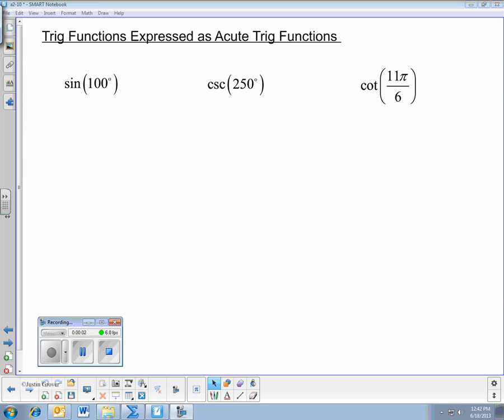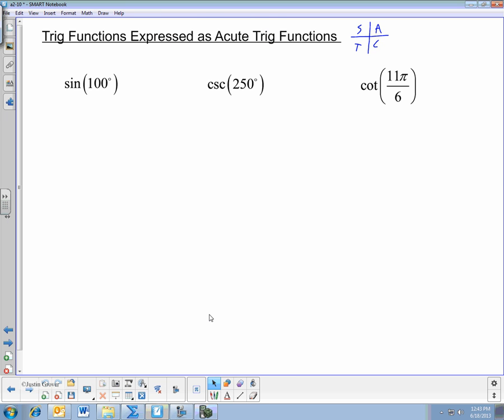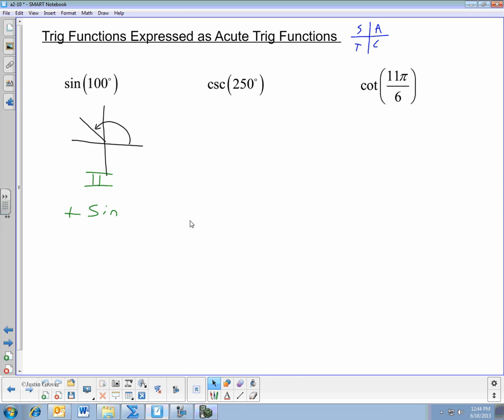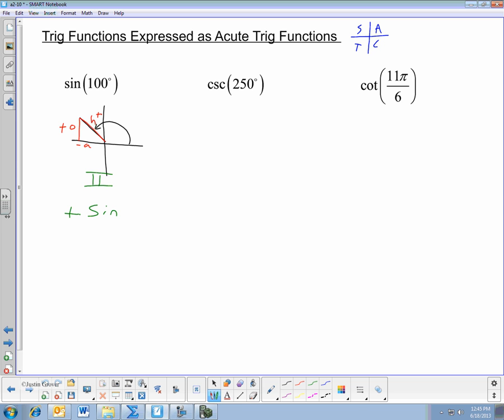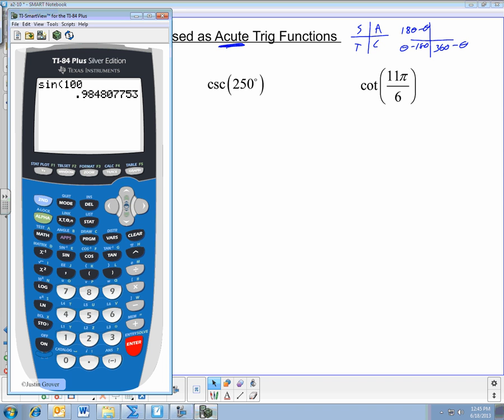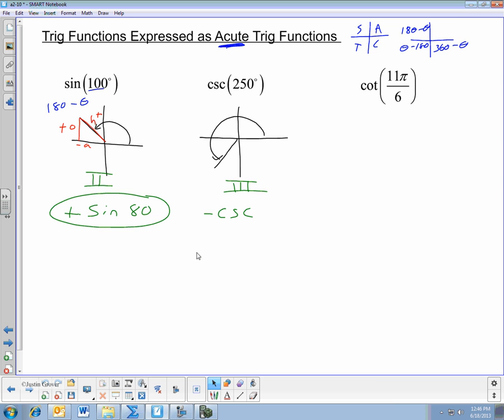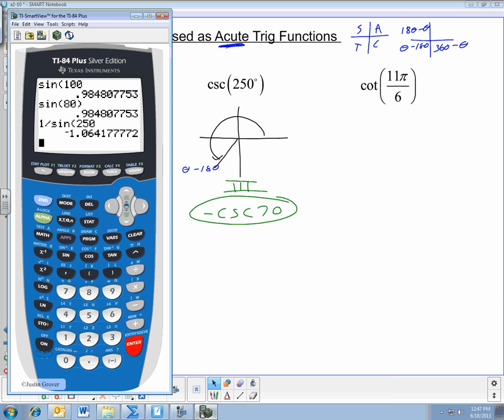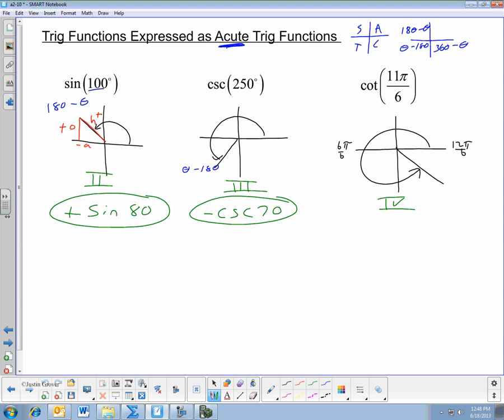trig functions expressed as acute functions